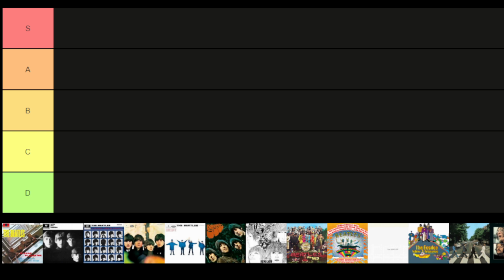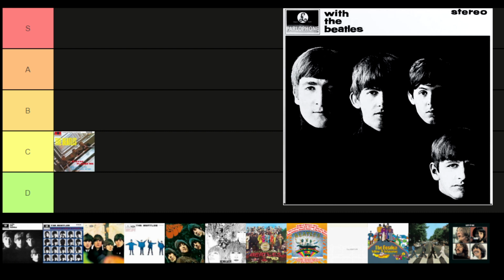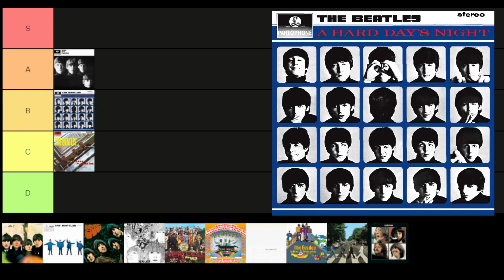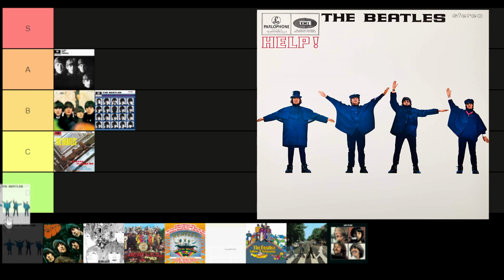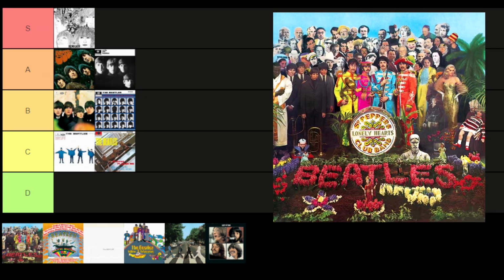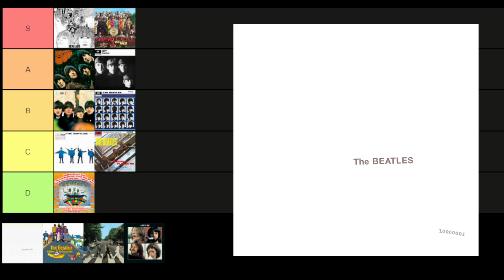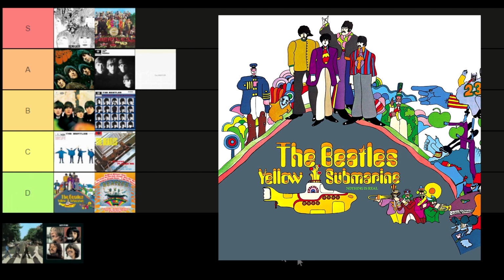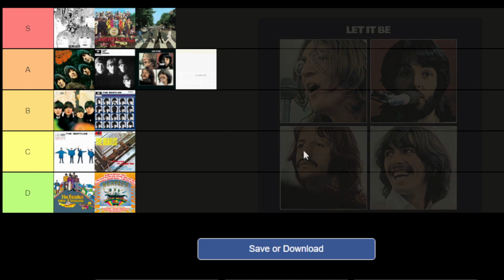The Beatles: Album Arts Tier List!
Please don't be mad/upset if you disagree with any of my opinions in this video and please try to remember they are just that, MY OPINIONS!!